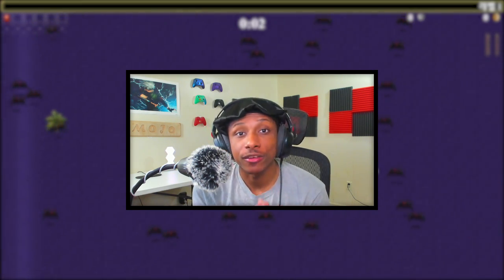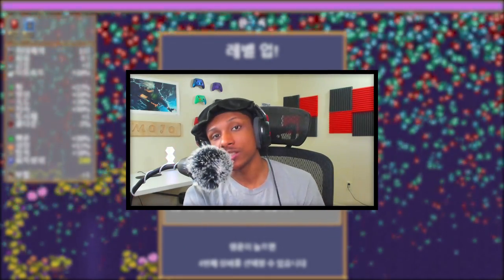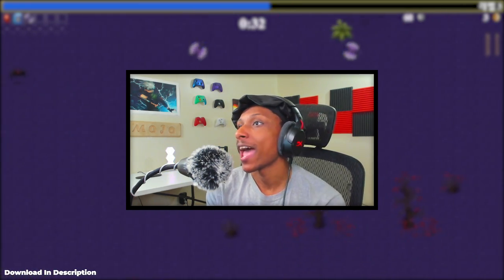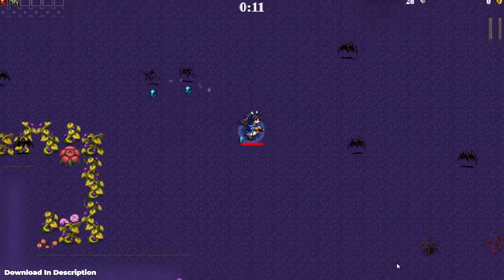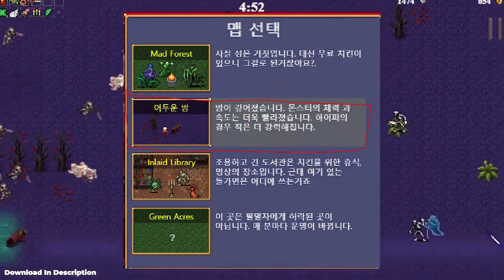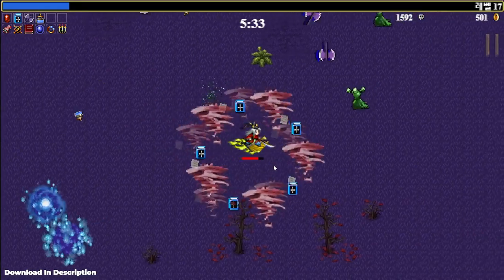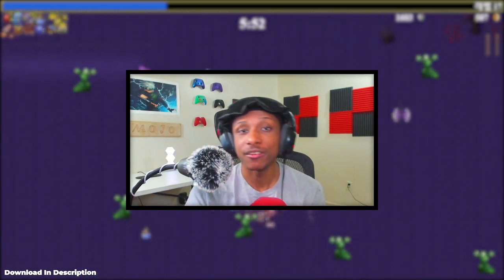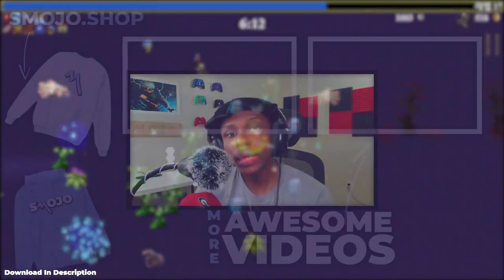FIRST MOD FOR VAMPIRE SURVIVORS | New Characters, Skills, Mobs, Maps, and more!!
This mod adds:
5 NEW Characters
5 New Skill
4 New Skill Sound
1 New Map
1 New BGM
6 New Achievement
5 New Mobs/Boss
New Stage Event
New Magnet Upgrade

⌛Time Stamps